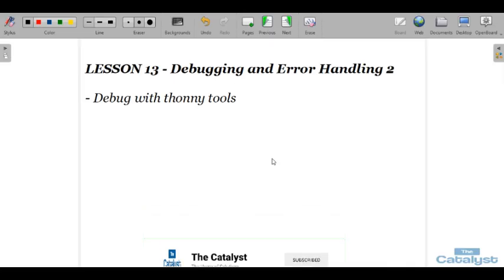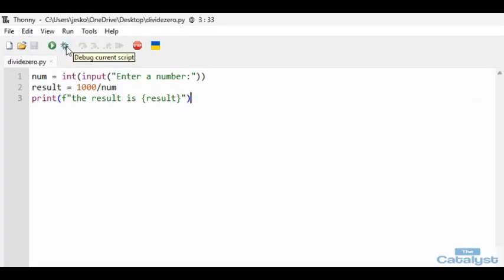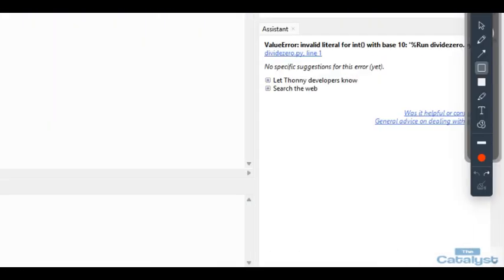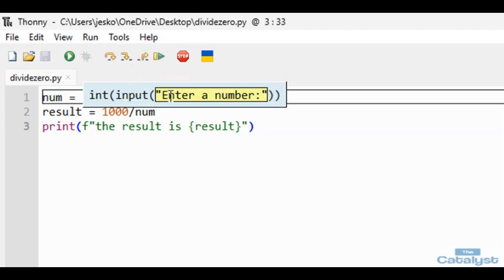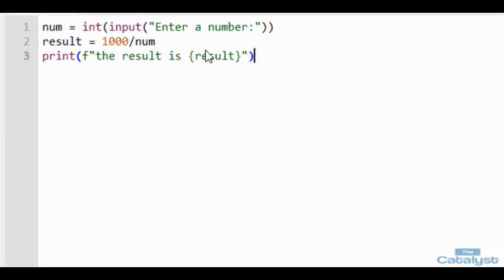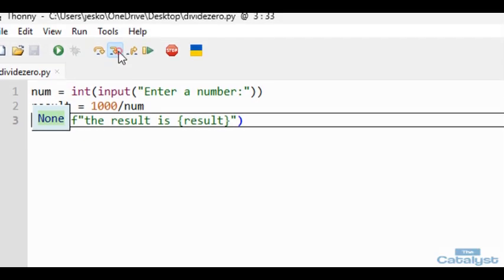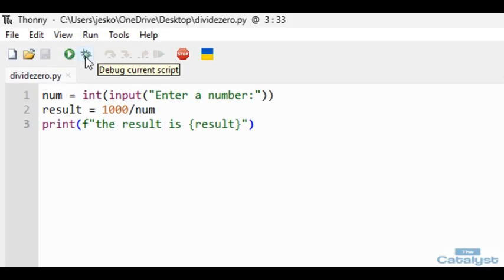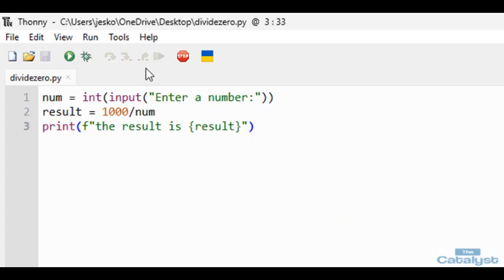Lesson 13 - Debugging and Error Handling 2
The video "Lesson 13 - Debugging and Error Handling 2" from The Catalyst channel is a 9-minute Python tutorial that demonstrates how to use the debugger tool in the Tony IDE for debugging and error handling. It walks through an example program that takes a number input and divides 1000 by that number, showing how to step through the code line by line to monitor variable values and identify runtime errors like division by zero. The video also covers handling invalid data types such as entering a float when an integer is expected, showing how the debugger catches value errors. This lesson helps learners gain practical skills in using debugging tools to find and fix errors efficiently in Python code.